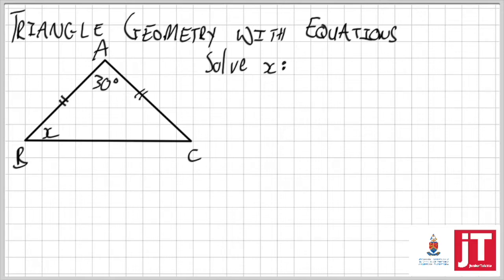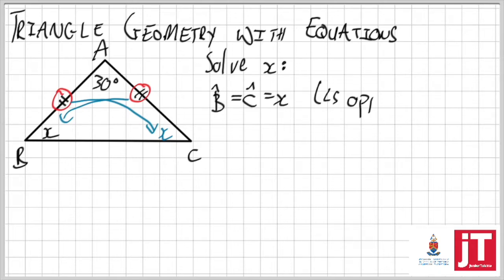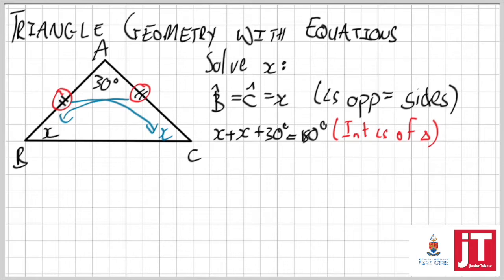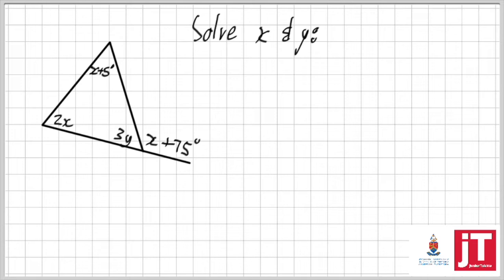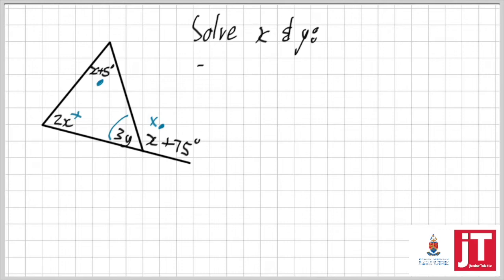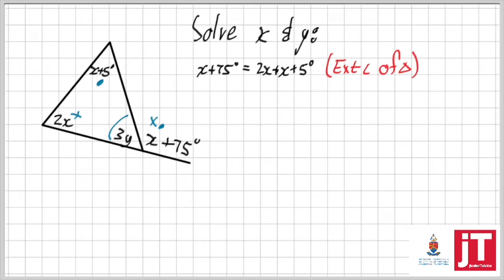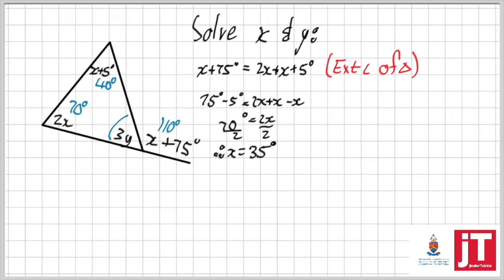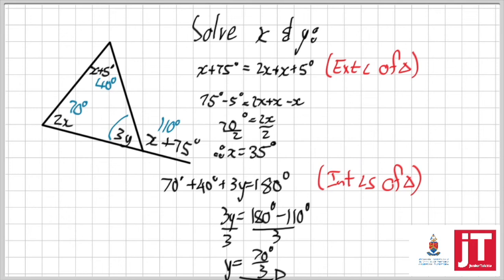4 Gr 8 - Mathematics - Geometry of Triangles - Equations in Geo